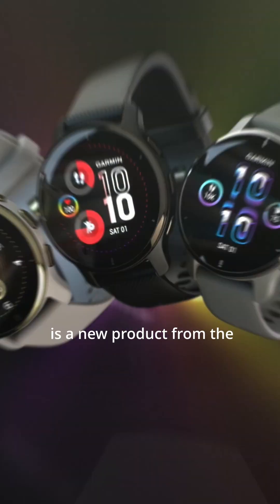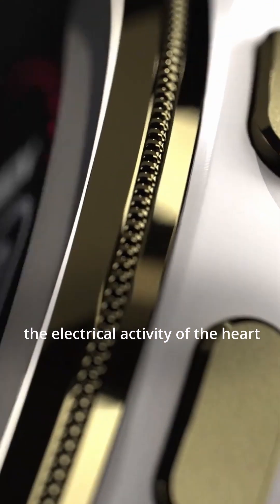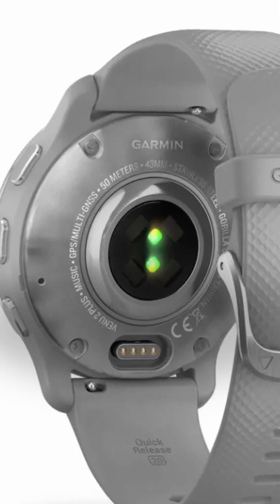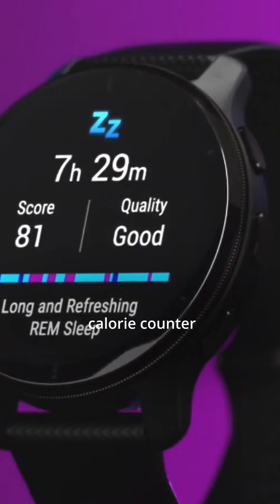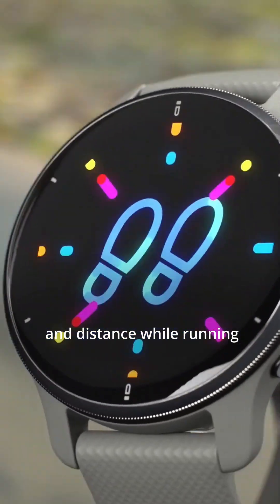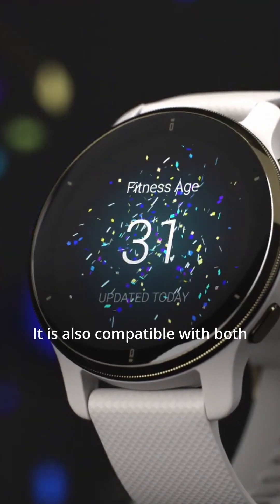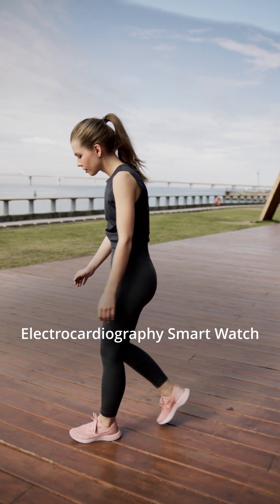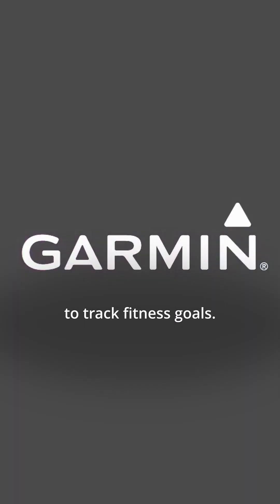Garmin ECG Watch Heart Health at Your Wrist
Stay on top of your heart health with the Garmin Electrocardiography Smart Watch. With its advanced ECG technology, this watch is able to measure and track your heart rhythm, providing accurate and reliable results. Whether you're an athlete, or just looking to keep an eye on your heart health, this smart watch is the perfect choice. With its sleek design, long battery life, and powerful features, the Garmin ECG Watch is the ultimate tool for heart health. Click now to learn more!